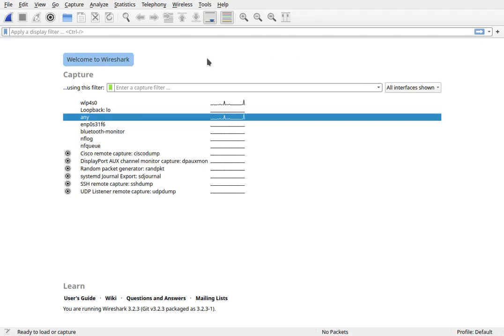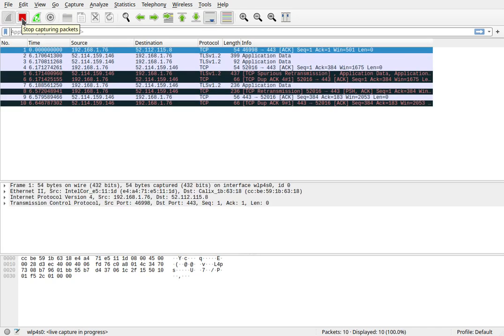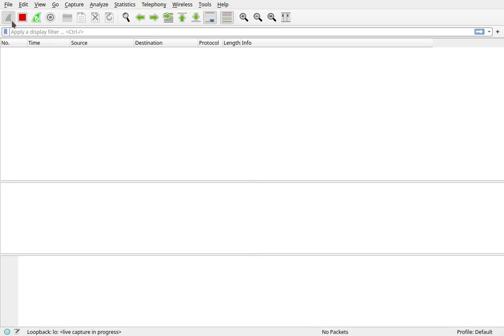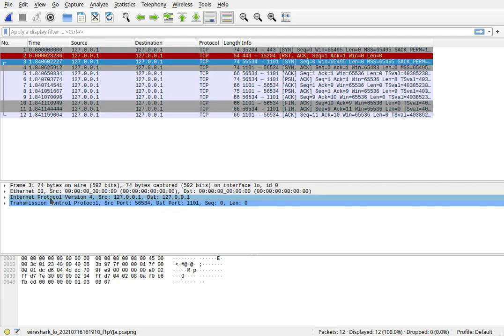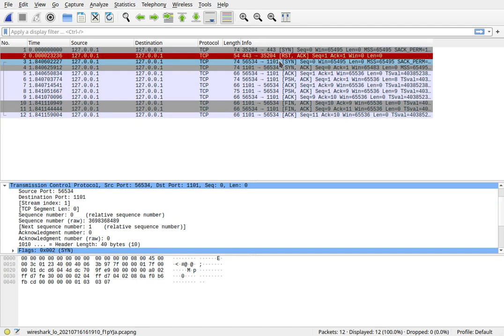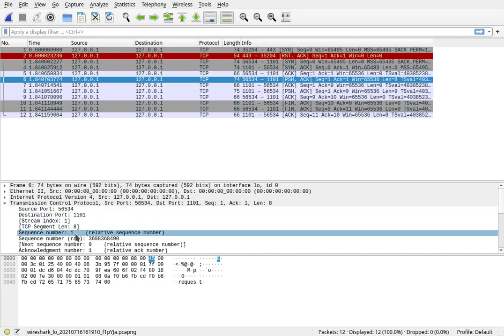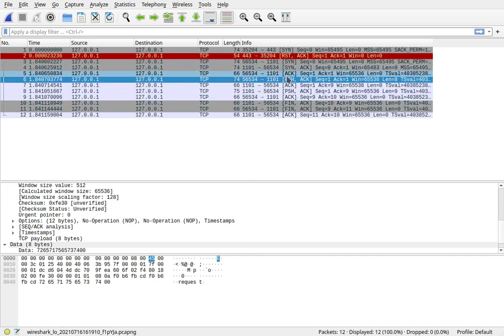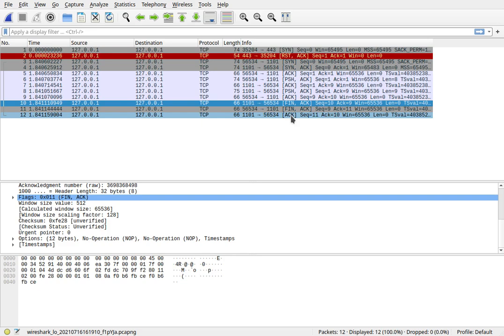Networks page 10